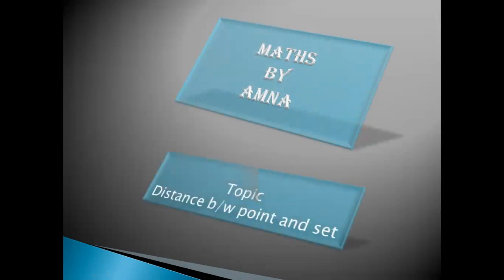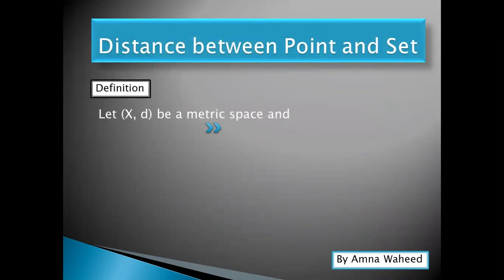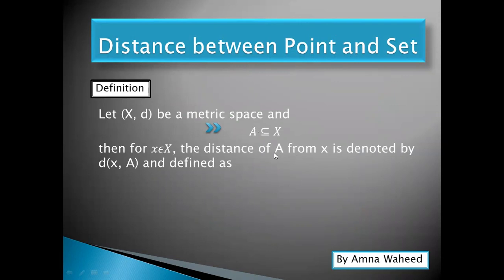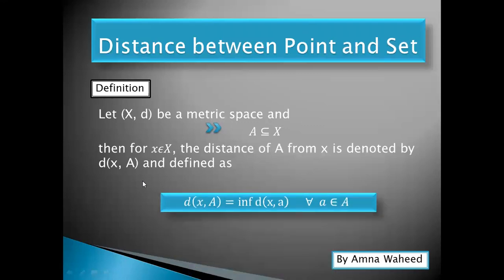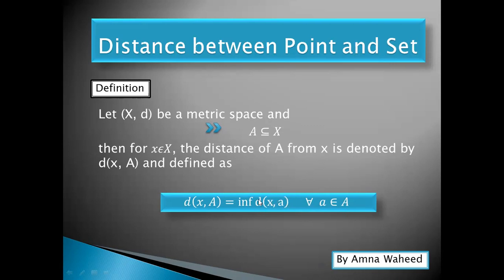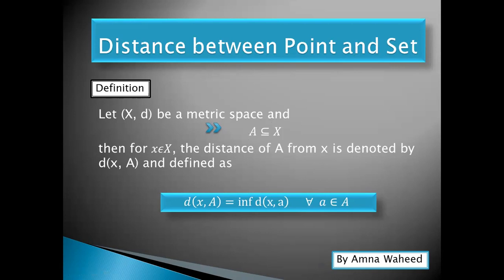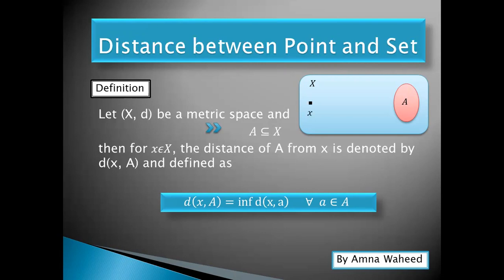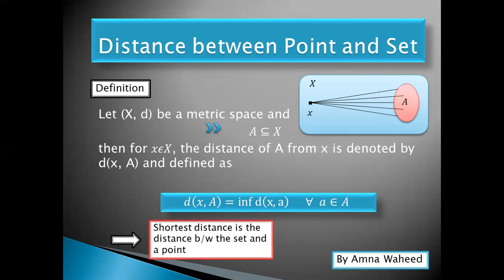Distance between a point and Set - Metric Space - For BS / MSc Mathematics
In this video we can learn about the " Distance between a point (x) and Set (A)" represented by "d(x,A)" which we study at BS Level like in BS Mathematics and MSc Mathematics.